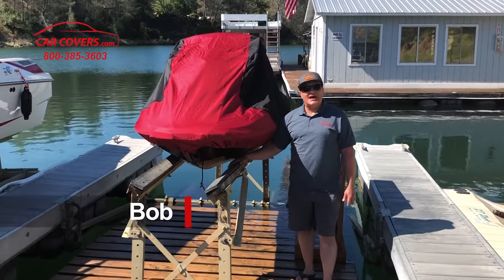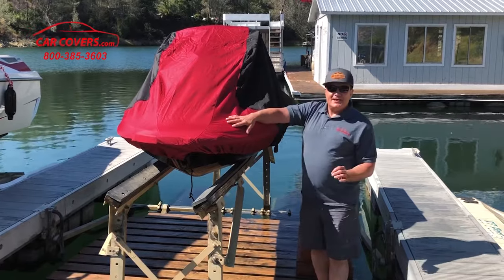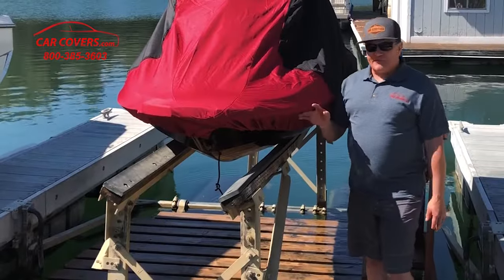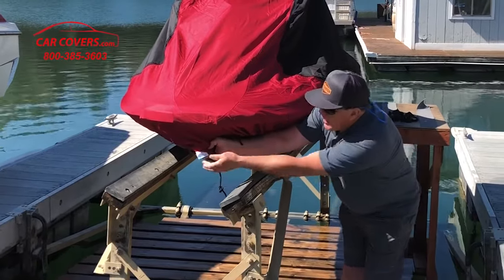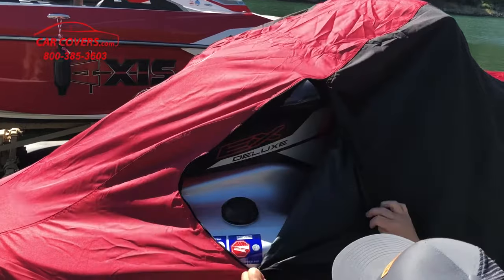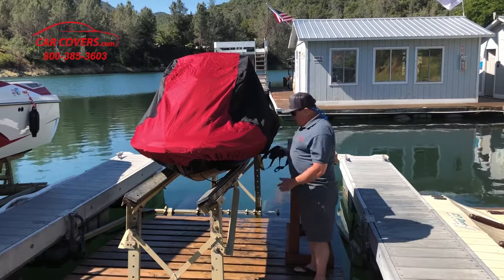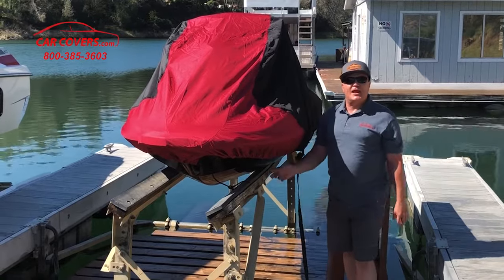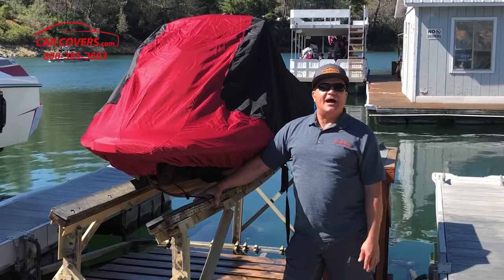CarCovers.com - Jet Ski Cover - Outdoor Cover - 10 Year Warranty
- Jet ski covers at CarCovers.com. The Weatherproof Shield Jet Ski cover is made from a durable all weather UV treated PolyShield material. Designed to provide effective weather protection at a fantastic value. Built-in air vents serve a dual purpose: increased air flow and protection from trapped moisture.